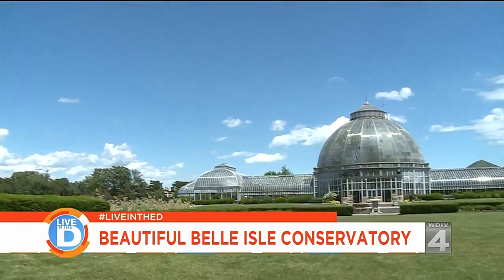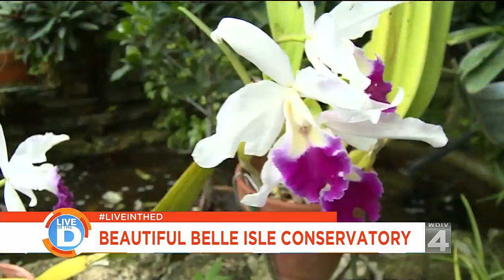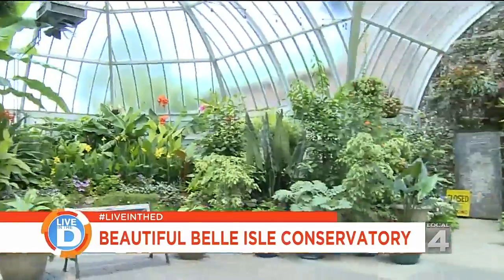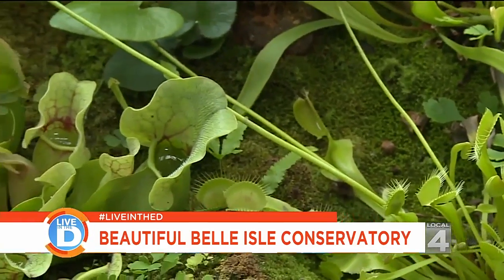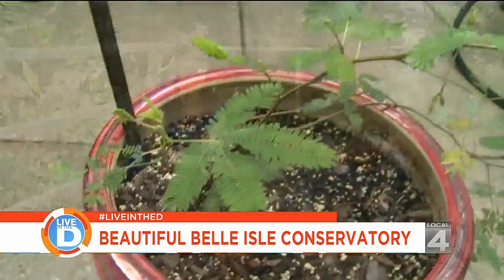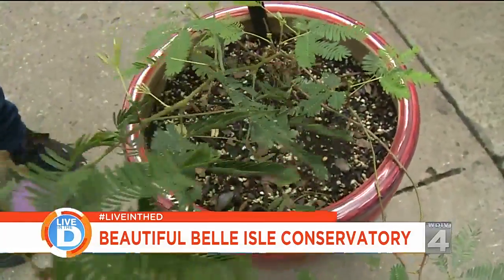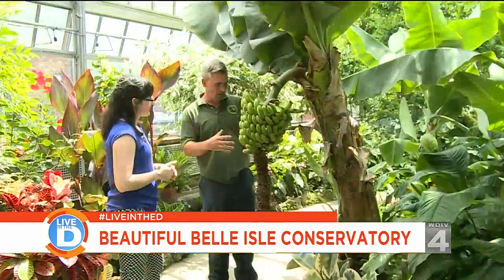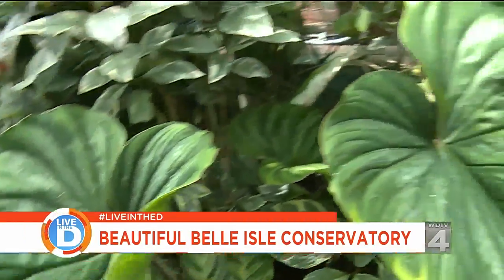Did You Know About These Beautiful Hidden Gems?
Get a look at the hidden gems in the Anna Scripps Whitcomb Conservatory on Belle Isle.